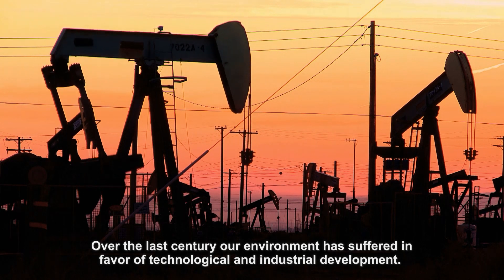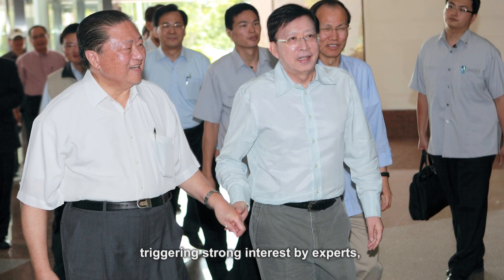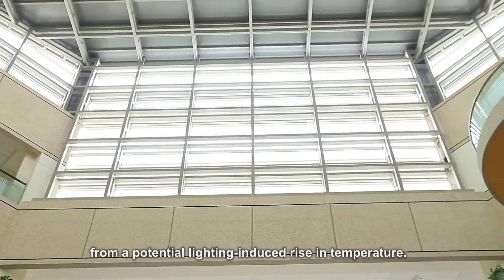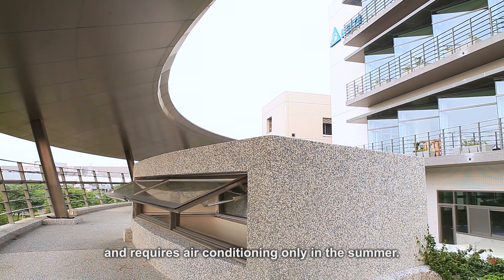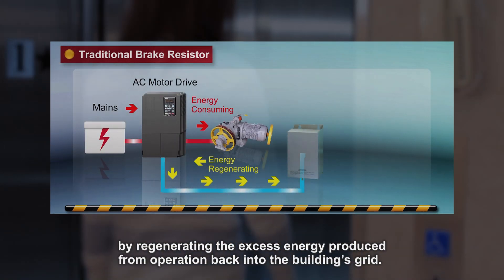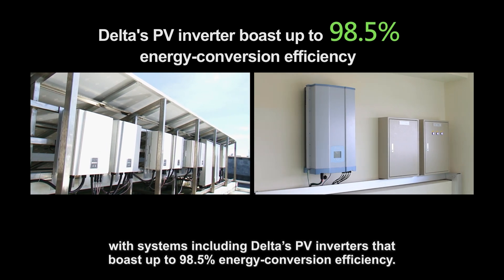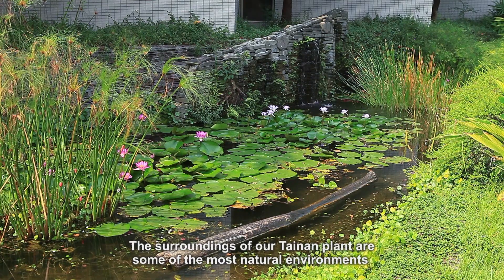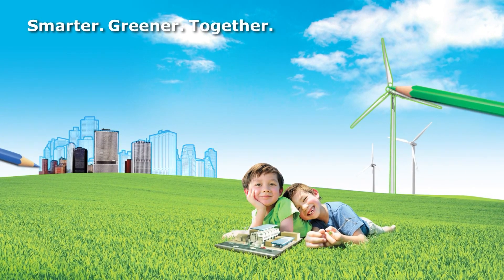Delta's Green Buildings Tainan Plant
The four certificated Delta's Green Buildings/Factories saved around 8,000 MWh in 2012, compared with traditional office buildings in Taiwan and commercial buildings in India.
Leadership in Green Buildings
Delta's 11 global green factories & donated buildings, received 5 LEED and 8 EEWH certifications